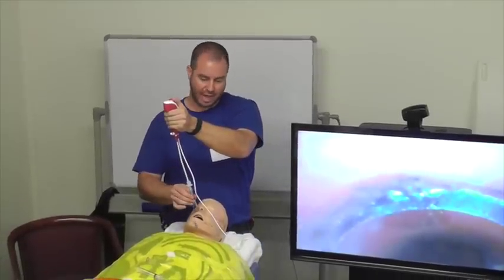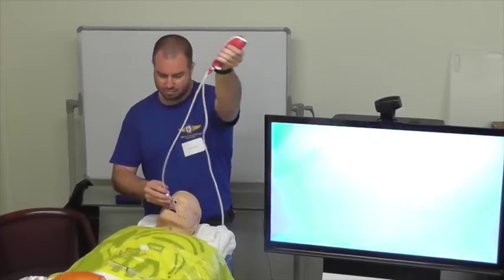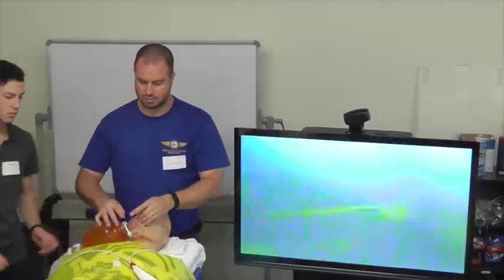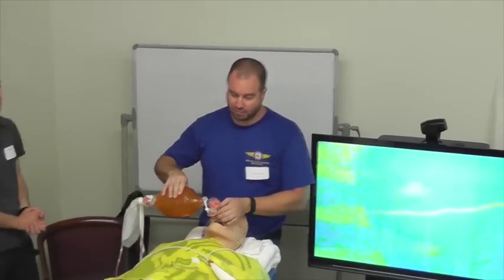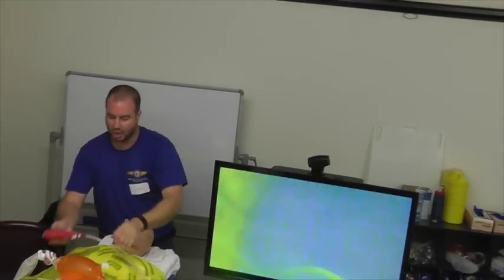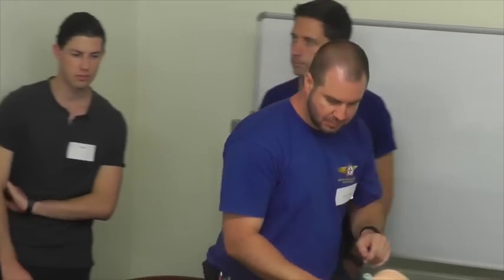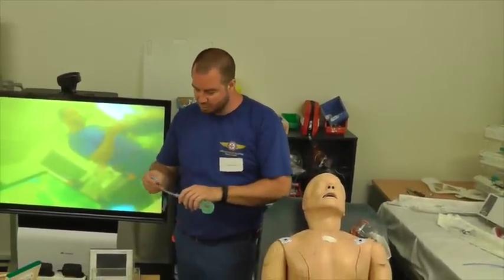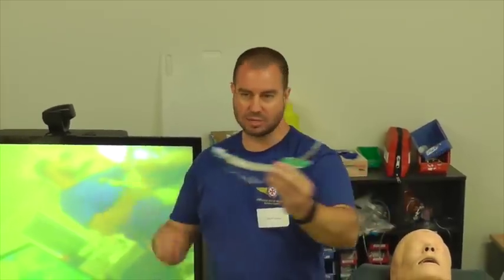Advanced Airway - Flexible Optic Intubation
Dr Geoff Healy covers flexible optic intubation using the a-Scope 2 during Sydney HEMS Team Induction February 2015